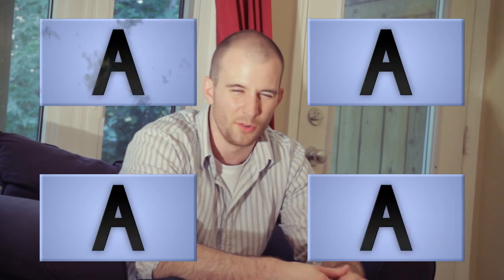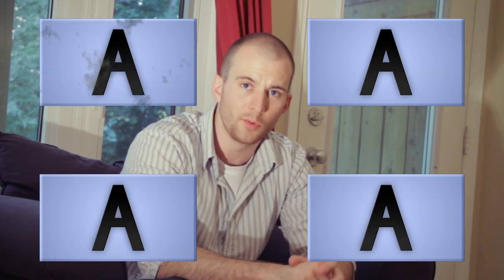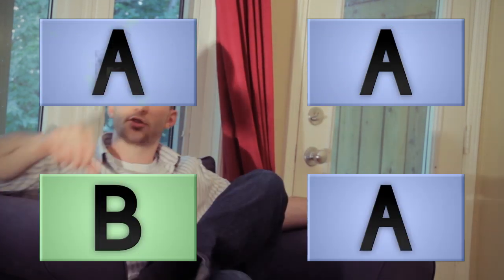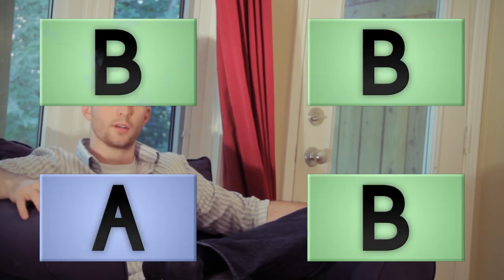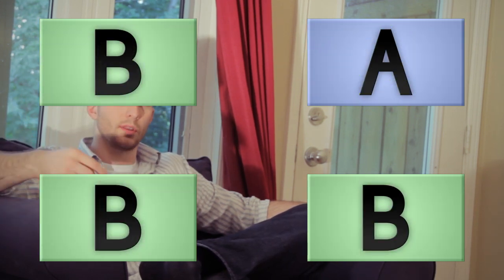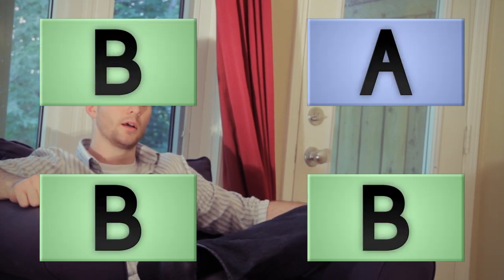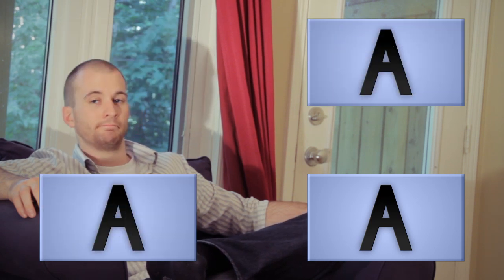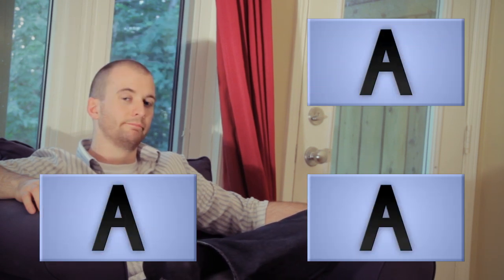Make Custom Transitions in Adobe After Effects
Impress your friends, family, and only moderately appease your producers or clients with these custom transition techniques. I'm just going to be blah blah blahing and showing some of what you'll be making while I in turn, make terrible transitions based puns and bit gags. Really if you take anything way from this it's that I really should not be in front of the camera if it can be helped.

Stick around after the break to see what Evan does when the camera is just left on... the results will not surprise you.